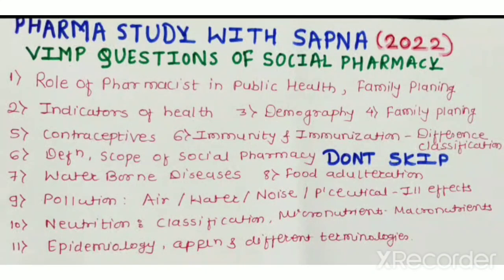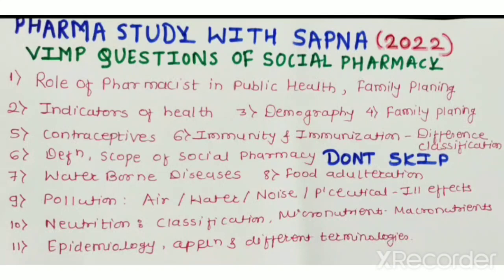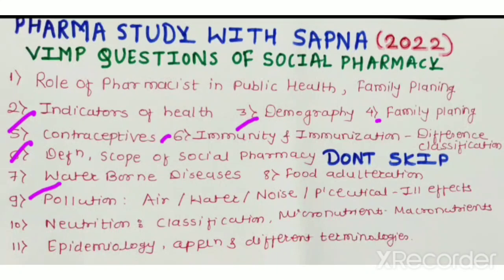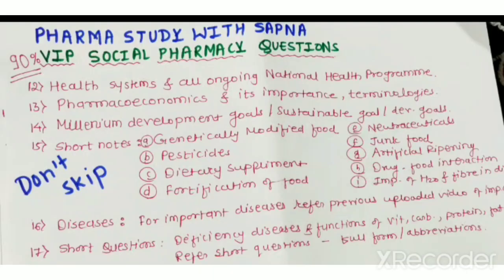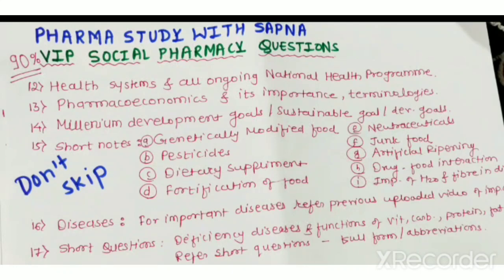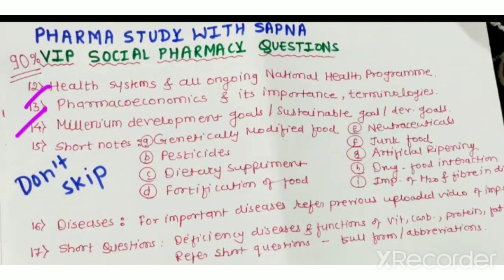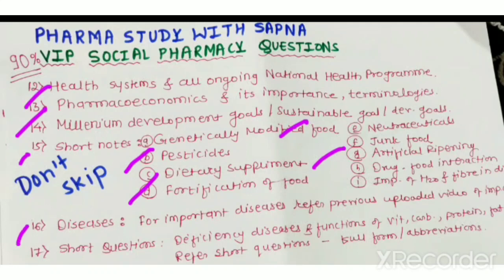Social Pharmacy Important Questions 2022 ( @ Pharma Study With Sapna)